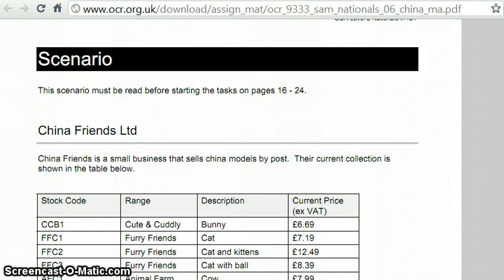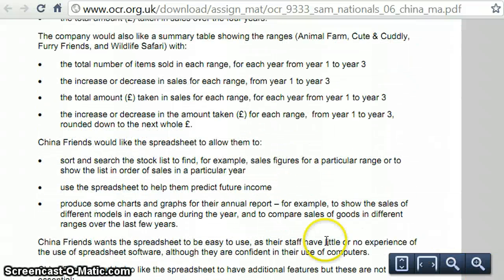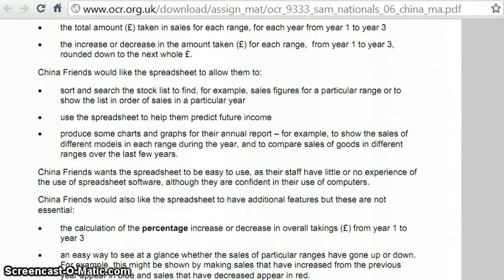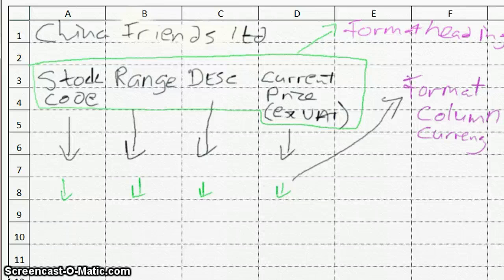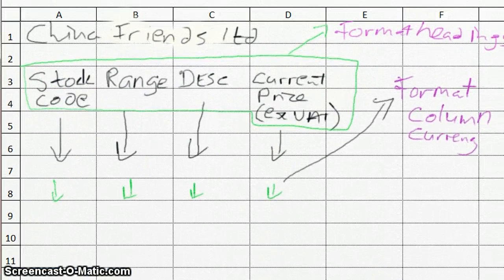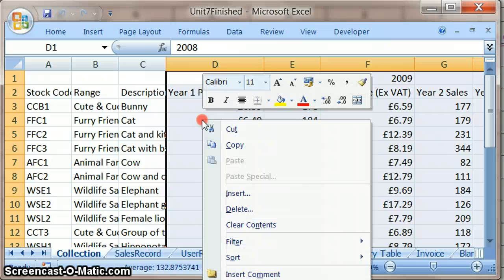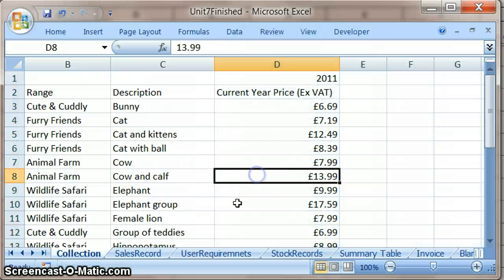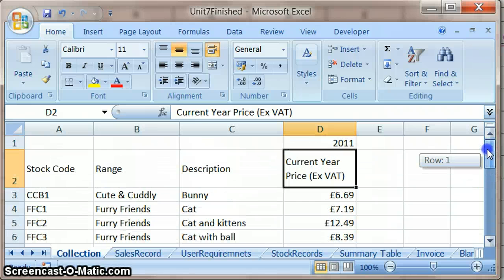Unit6Intro(1)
Starting the assignment, creating design and setting up stock sheet.